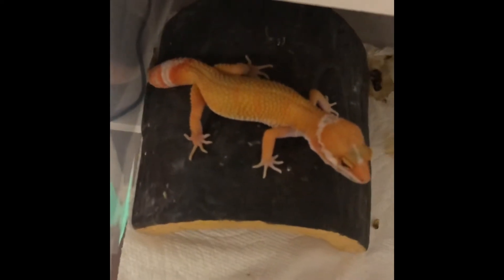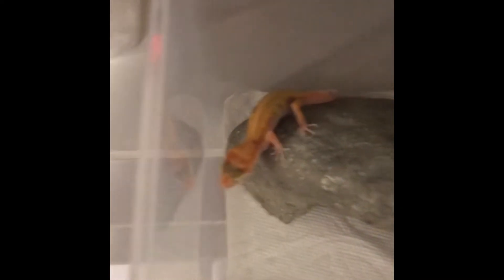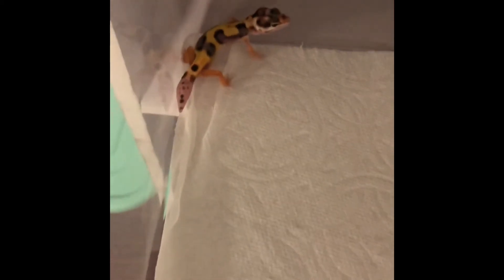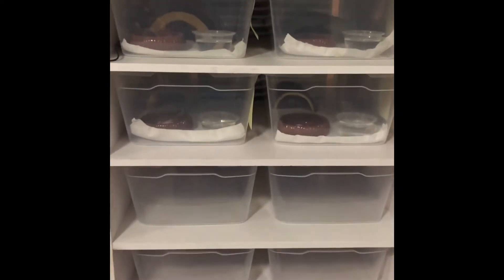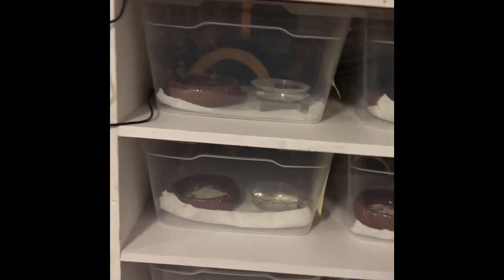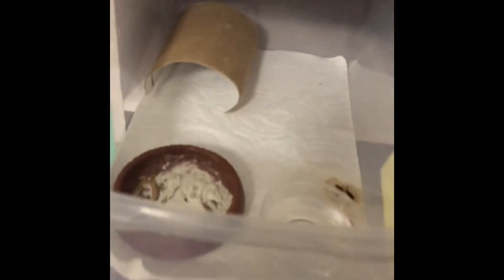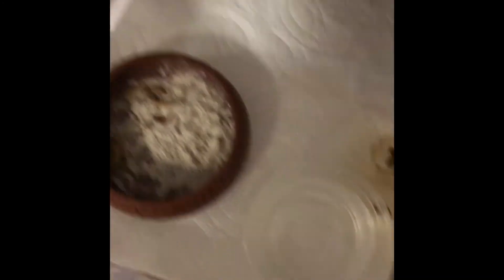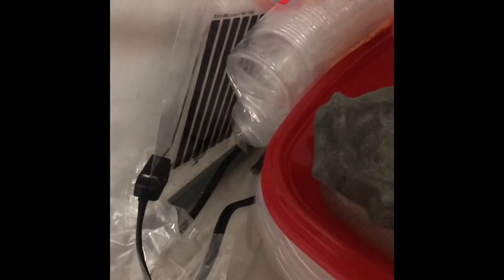Welcome To Andres’ Geckos!!